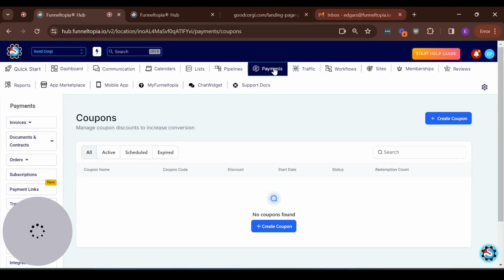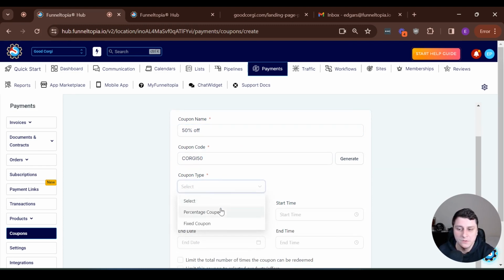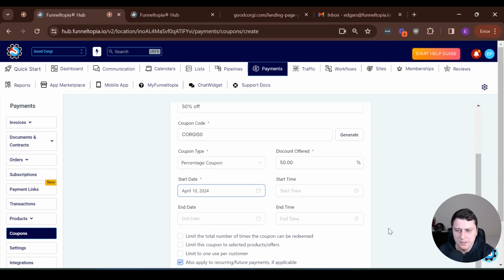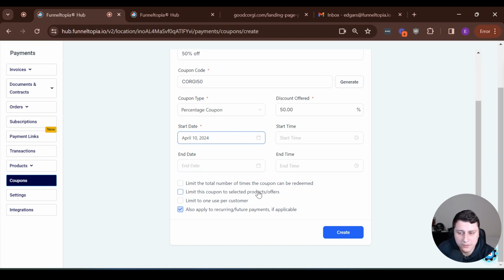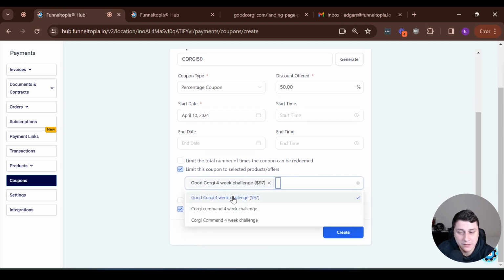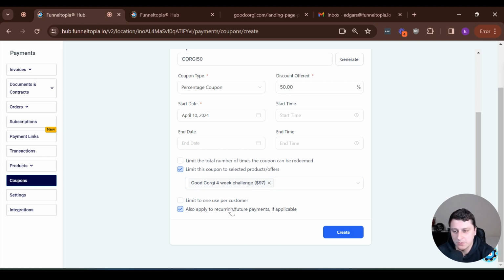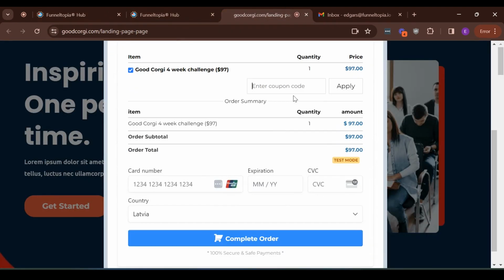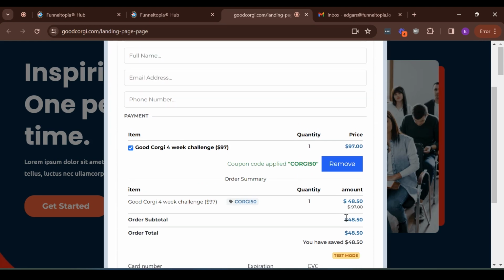Strategic Coupon Use for Product Launches in Funneltopia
Welcome to another episode of Funneltopia mastery, where we dive deep into the essentials of creating and managing your sales funnels.

What You Will Learn:

- Step-by-Step Order Form Setup: Discover how to effectively set up order forms using Funneltopia's intuitive page builder. We'll cover everything from basic configurations to advanced settings.

- Sales Page Creation Tips: Enhance your sales strategy with high-converting sales pages.

- Effective Discount Strategies: Get insights on selecting the right products for your discounts, setting start dates, and applying discounts to specific products only.

- Improve Conversion Rates: Tailor your sales pages for better user experience and higher conversion rates.

- Exclusive Insights: Gain practical, real-world knowledge that you can immediately apply to your own Funneltopia setups.

Join us as we delve into the mechanics of Funneltopia to empower your online business with effective e-commerce strategies. Whether you're new to Funneltopia or looking to sharpen your skills, this video is packed with valuable information to help you excel.

Have questions or need assistance? Our 24/7 chat support is always here to help.